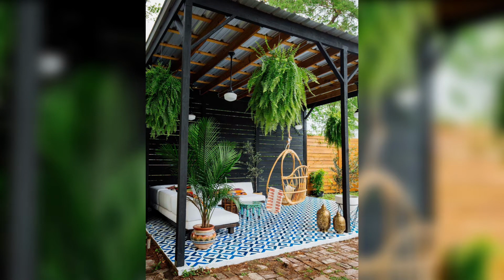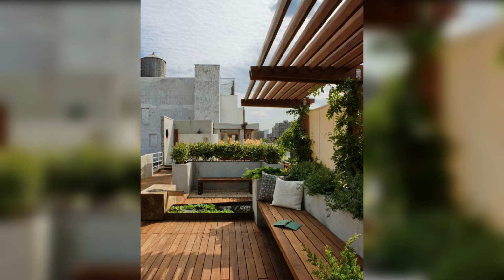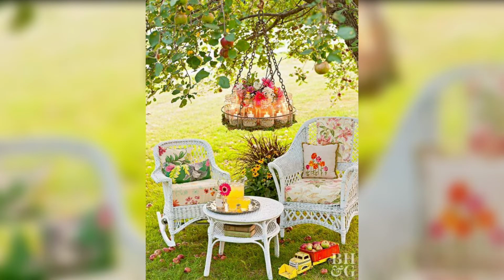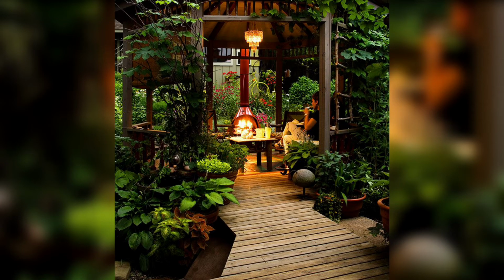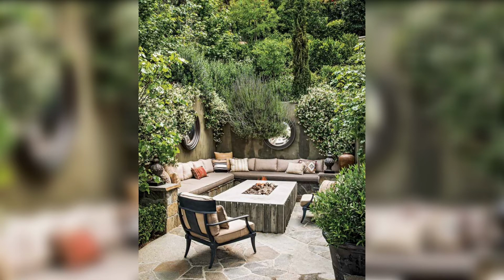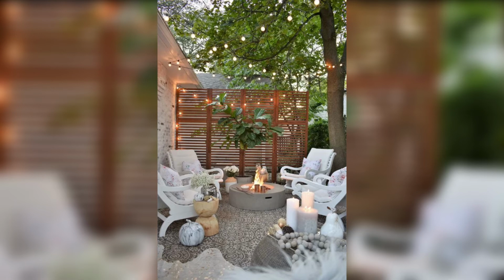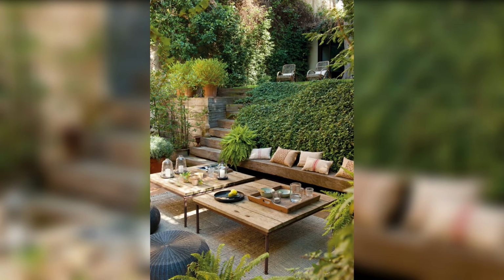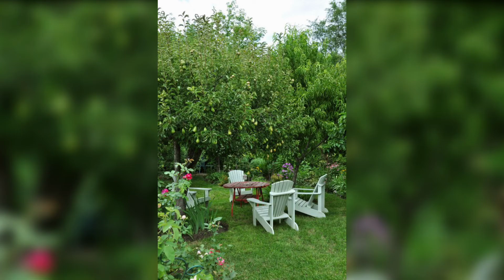Garden Outdoor Living || Creating a Perfect Outdoor Retreat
Hi viewers!

Welcome to our YouTube video on garden outdoor living! In this video, we will explore ideas and inspiration to create a perfect outdoor retreat where you can relax, entertain, and enjoy the beauty of nature. From cozy seating areas to functional outdoor kitchens, we will guide you through various elements that will transform your garden into a seamless extension of your home. Let's delve into the world of garden outdoor living and discover how to create a space that combines comfort, style, and the wonders of the outdoors.

Comfortable Outdoor Seating :

The foundation of garden outdoor living begins with comfortable seating. Whether it's lounge chairs, hammocks, or a cozy patio sofa, ensure your seating is inviting and relaxing. Choose durable, weather-resistant materials and cushions for long-lasting comfort. Arrange seating areas strategically to take advantage of scenic views or create cozy nooks for intimate conversations. Add colorful throw pillows and blankets for a touch of coziness and style.

Functional Outdoor Kitchens:

Take your cooking and dining experiences outdoors with a functional outdoor kitchen. Install a grill, countertop space, and a sink for convenience. Create a dining area nearby with a table and chairs for al fresco meals. Consider adding a mini fridge or a built-in bar for refreshing beverages. An outdoor kitchen allows you to entertain guests while enjoying the fresh air and flavors of outdoor cooking.

Versatile Outdoor Structures:

Incorporate versatile outdoor structures like pergolas, gazebos, or retractable awnings to provide shade and shelter. These structures not only protect you from the elements but also add architectural interest to your outdoor living space. Enhance them with climbing plants or curtains for added privacy and ambiance. Create a cozy reading nook, a dining area, or a lounging space within these structures to maximize comfort and style.

Ambient Lighting :

Set the mood and create a magical ambiance with carefully placed outdoor lighting. Choose soft, warm lights to create a cozy and inviting atmosphere. Utilize string lights, lanterns, and pathway lights to highlight key areas and create a mesmerizing glow. Consider installing solar-powered lights for an eco-friendly option. Proper lighting enhances safety and extends the usability of your outdoor living space, allowing you to enjoy its beauty day and night.

Outdoor Fire Features :
Introduce warmth and a cozy focal point with outdoor fire features. Whether it's a fire pit, a chiminea, or a fireplace, these elements create an inviting gathering spot. Roast marshmallows, share stories, or simply enjoy the crackling flames on a cool evening. Fire features provide both warmth and ambiance, making them a perfect addition to your garden outdoor living space.

Relaxing Water Features :

Enhance the tranquility of your outdoor retreat with a relaxing water feature. Install a bubbling fountain, a peaceful pond, or a cascading waterfall to add a soothing element to your garden. The sound of running water and the sight of shimmering reflections create a serene atmosphere. Water features also attract birds and wildlife, adding an enchanting touch to your outdoor living experience.

Lush Greenery and Landscaping :
Surround yourself with lush greenery and thoughtful landscaping to create a natural oasis. Incorporate a variety of plants, trees, and flowers to add color, texture, and fragrance. Consider native plants and low-maintenance options for easy care. Use raised beds, borders, and decorative containers to define spaces and add visual interest. Thoughtful landscaping creates a harmonious backdrop for your outdoor living area, connecting it with the beauty of the natural environment.

Conclusion:

Garden outdoor living is about creating a seamless blend of comfort, style, and nature. By incorporating comfortable seating, functional outdoor kitchens, versatile structures, ambient lighting, fire features, water features, and lush landscaping, you can transform your garden into a perfect outdoor retreat. Embrace these ideas and let your creativity flourish as you design an inviting space that allows you to fully enjoy the pleasures of outdoor living.